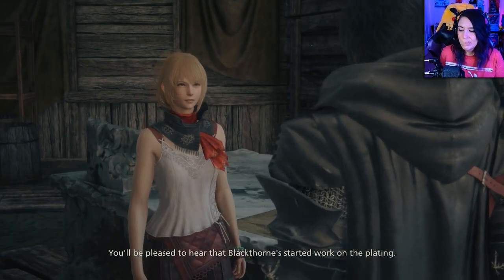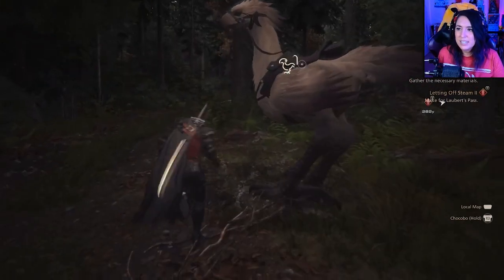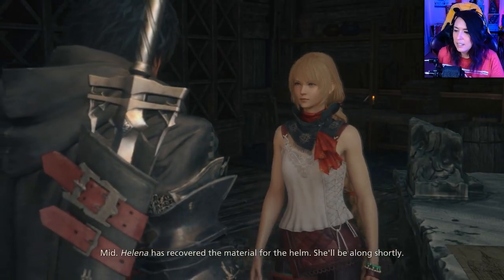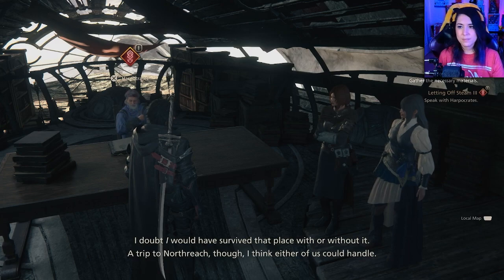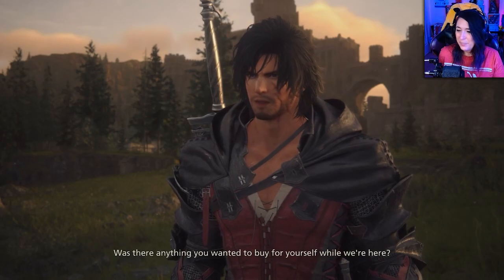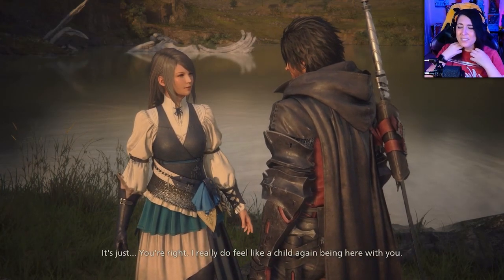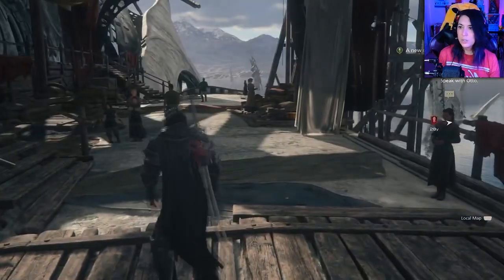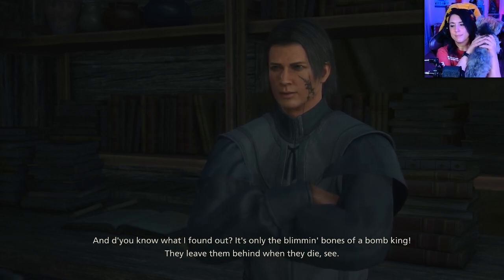Do You Remember? | Final Fantasy XVI playthrough # 24 FIRST TIME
💜 Edited by:: Me! KillshotKitty!